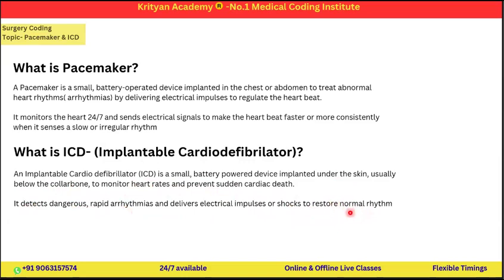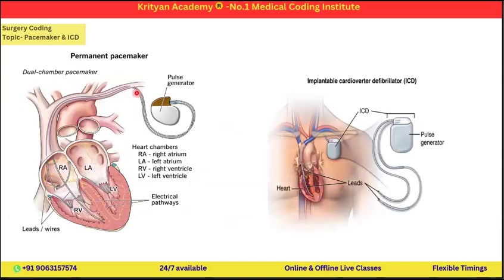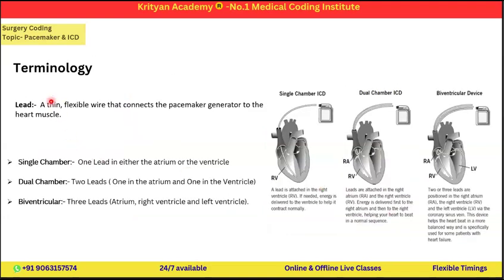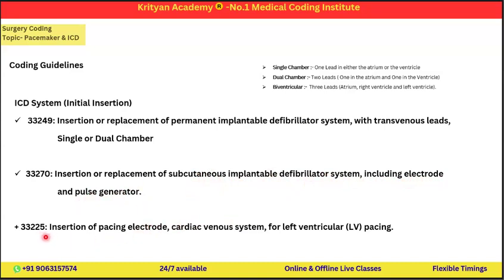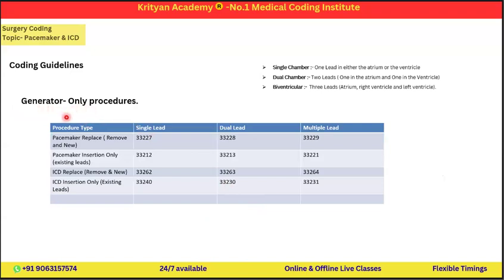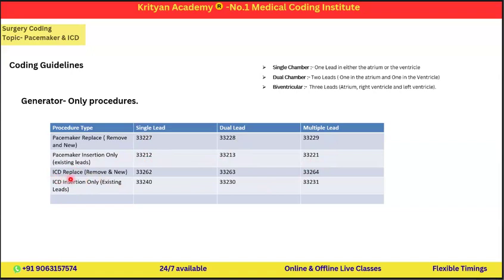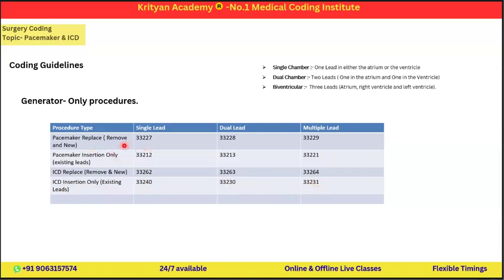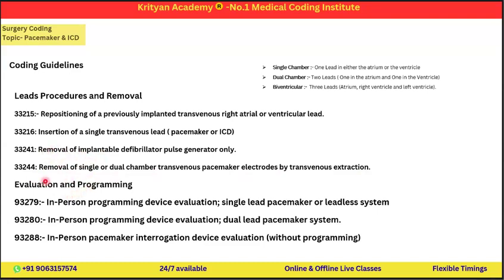How to code Pacemaker and ICD?_ Part 1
# Surgery Coding,
How to code Cardiac pacemaker and Implantable Cardio defibrillator procedures.
What is Single Chamber?
Dual Chamber ?
Biventricular Chamber?